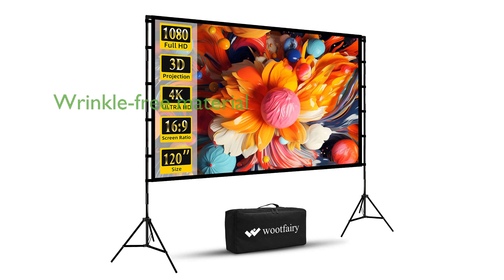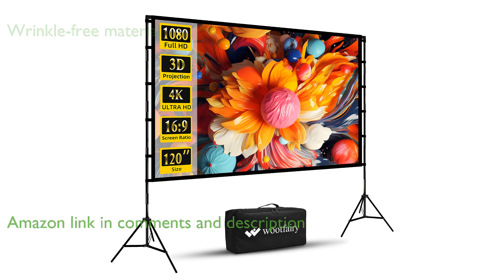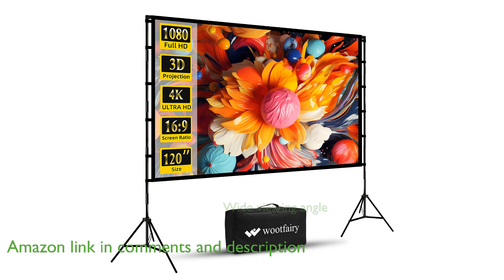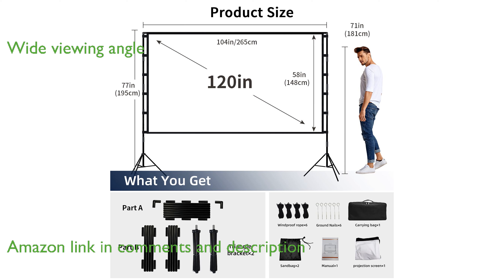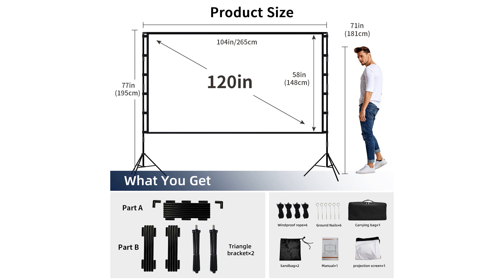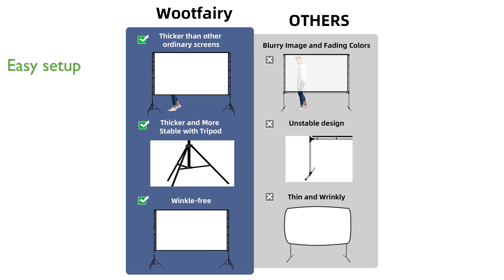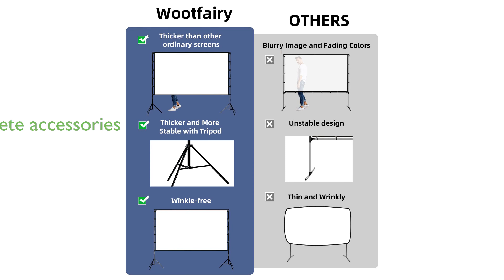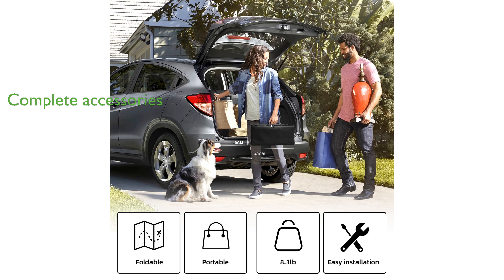REVIEW (2025): Wootfairy 120" Portable Projector Screen. ESSENTIAL details.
The Wootfairy 120 inch Portable Projector Screen offers a wrinkle-free viewing experience with its high-quality polyester milk silk material.

Its 16:9 format and one hundred sixty-degree wide viewing angle provide crystal-clear images, perfect for both indoor and outdoor use.

The screen is easily set up and disassembled, featuring a lightweight yet sturdy tripod and crossbar system that ensures stability.

Weighing only eight point three pounds, it is highly portable and comes with a convenient carry bag for easy transportation.

The package includes all necessary accessories such as windproof ropes, sandbags, and ground nails for a secure setup.

Wootfairy offers excellent customer service, promising to address any issues within twelve hours to ensure a great shopping experience.